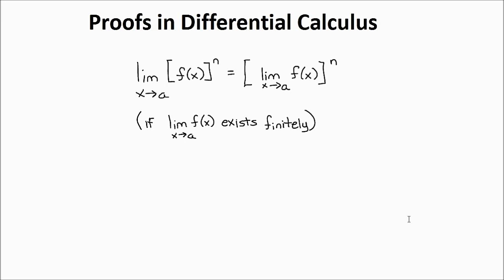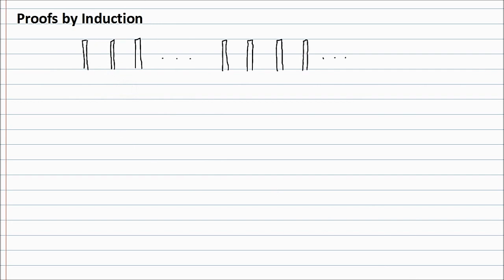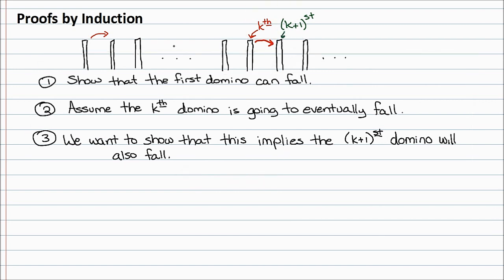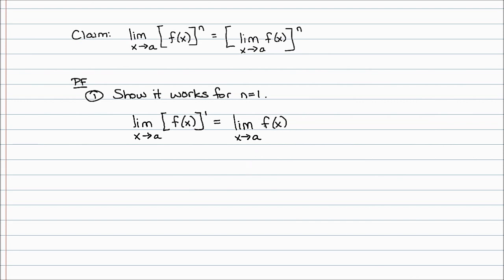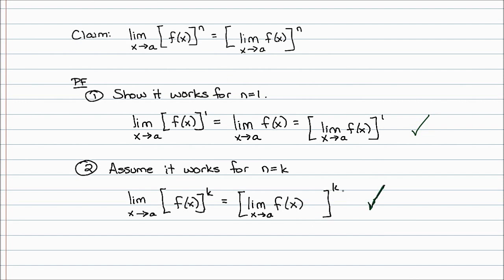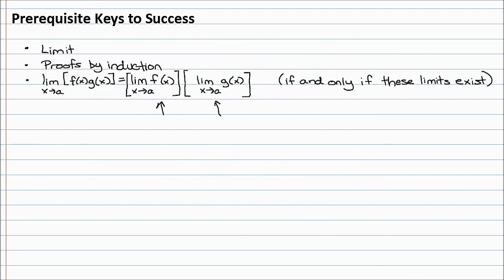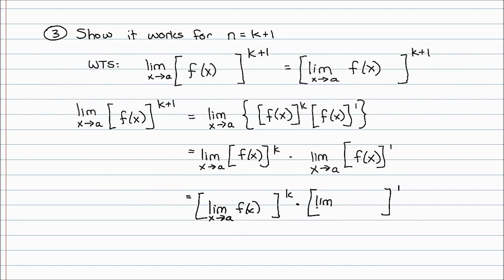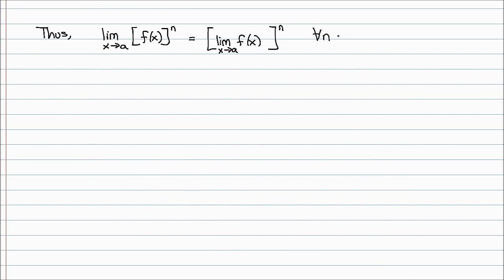Proofs in Differential Calculus: Limits of Powers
In this video, I prove (by induction) that the limit of the power of a function is the power of the limit of the function.